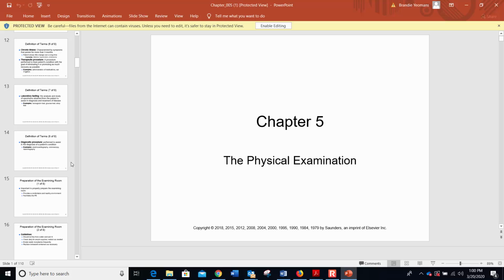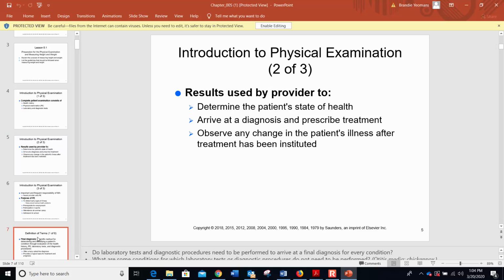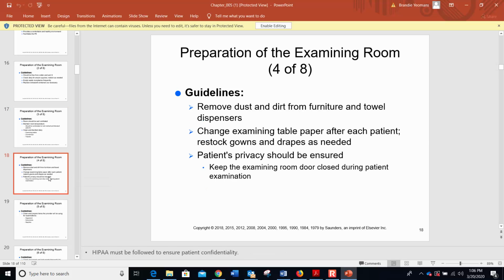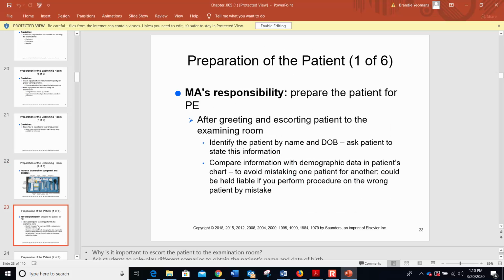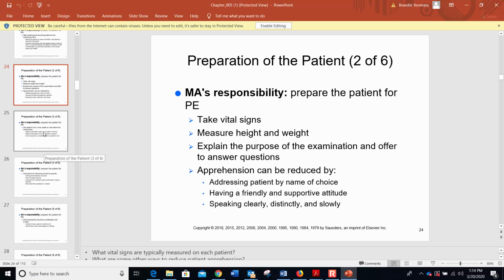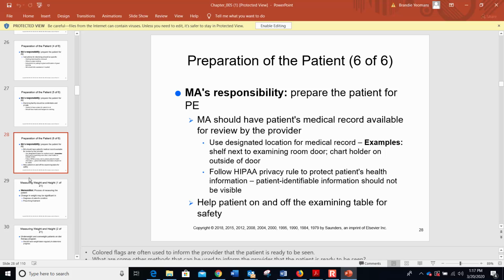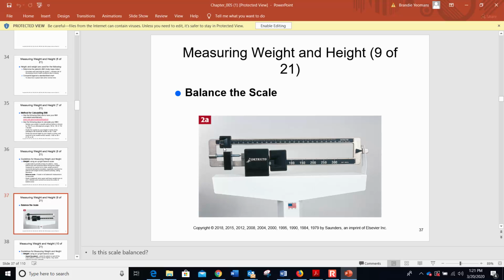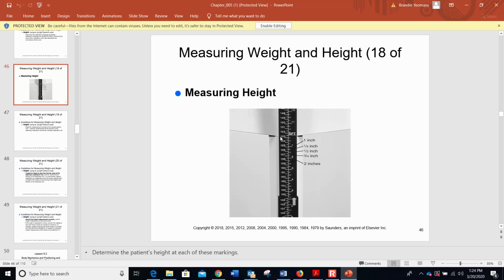Clinical 1 - The Physical Exam - Part 1